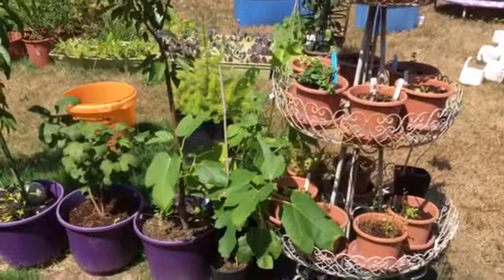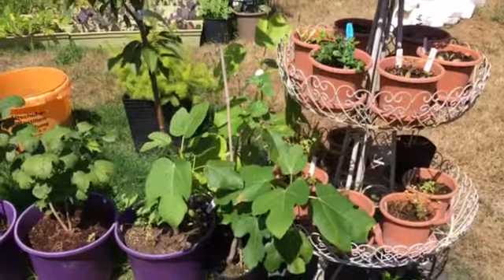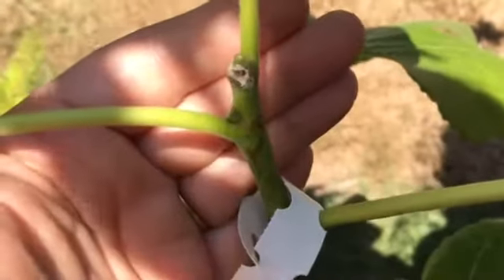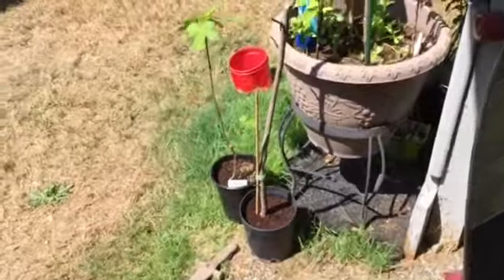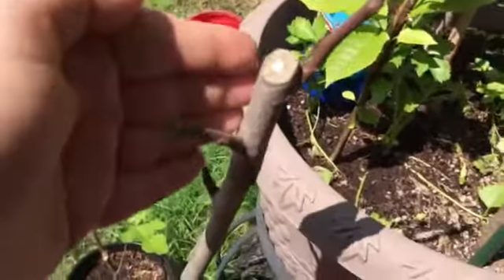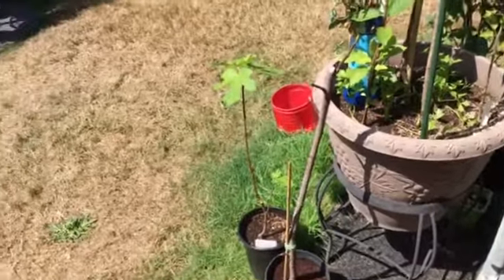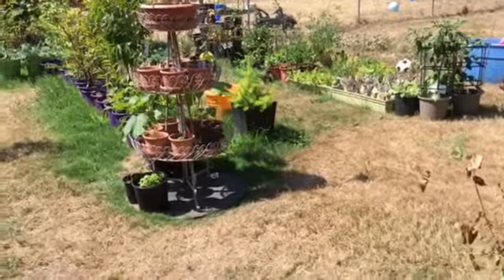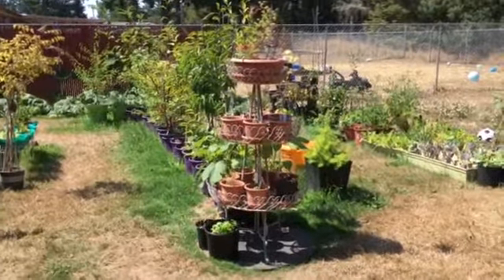Figs? I wasn’t expecting fruit this year!